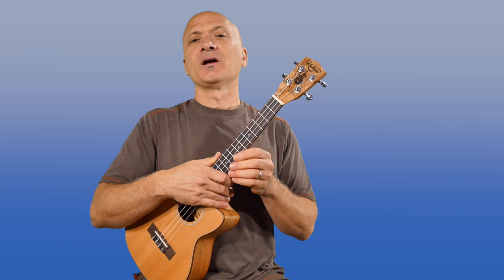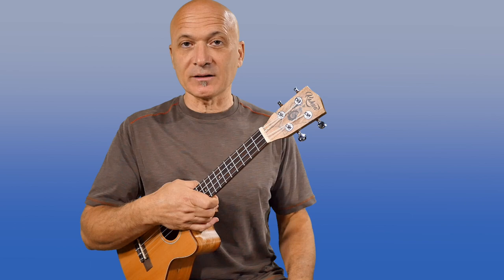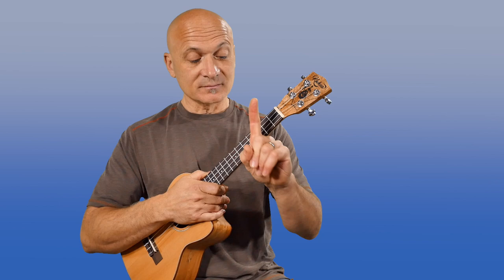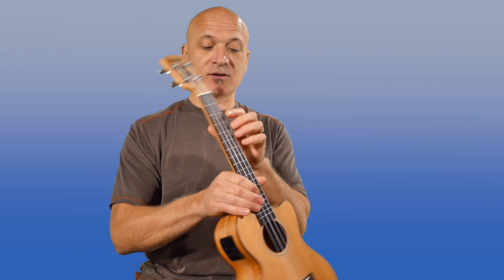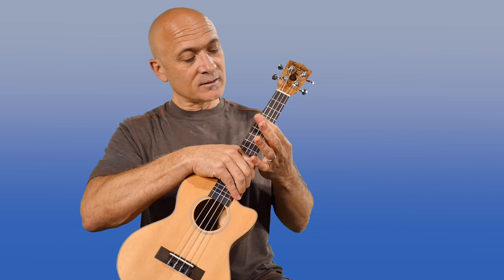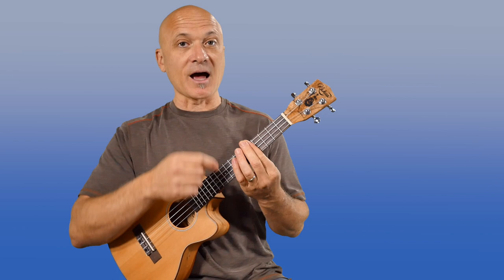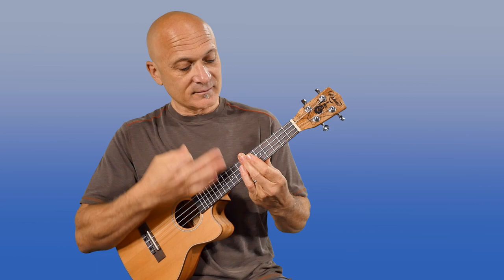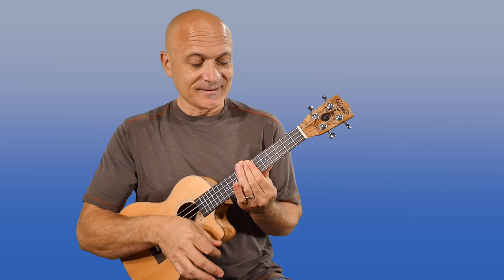Ukulele Chord Hack - Super Easy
Kalani shares an easy way to create different chords, such as I-IV-V (C-F-G) on the ukulele.